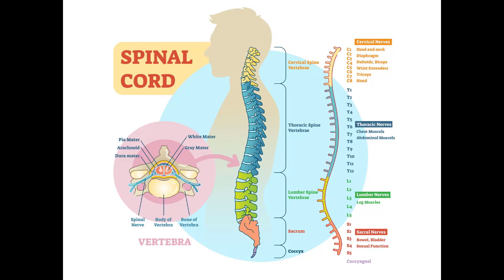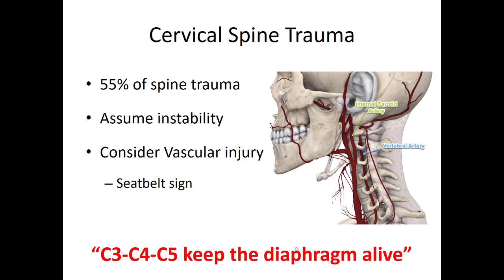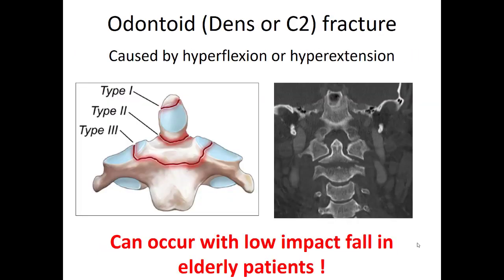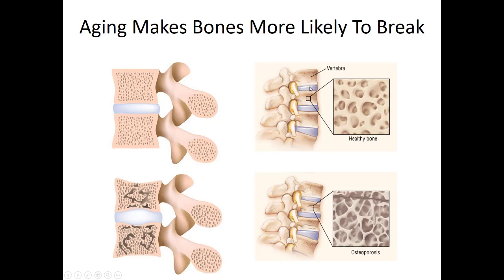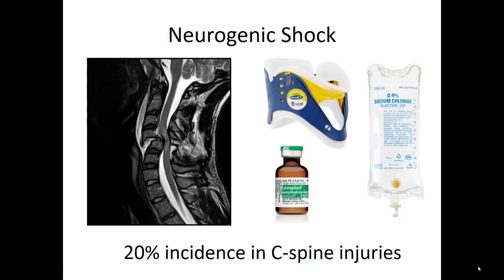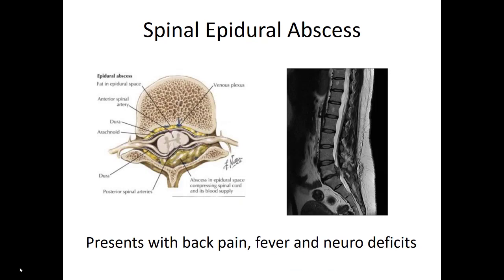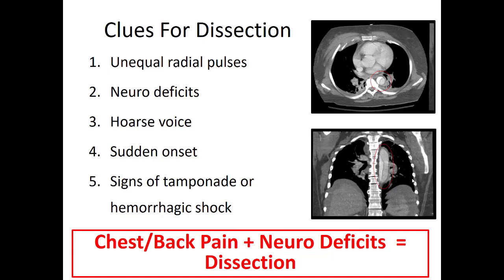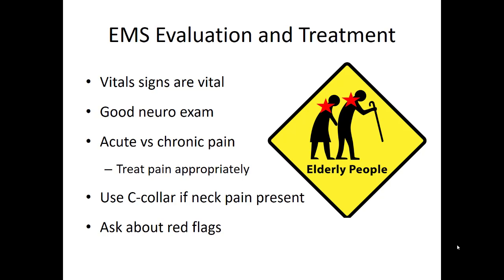Back and Spine Trauma Training with Dr. Pruett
In this training, Dr. Pruett reviews different type of back and spine trauma, what to look for and the best practices for treatment in the pre-hospital setting.